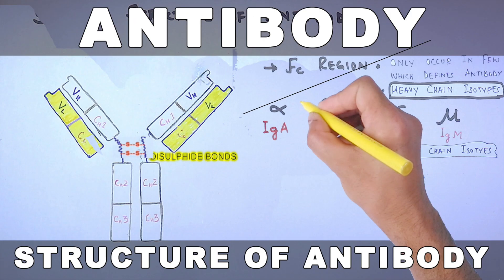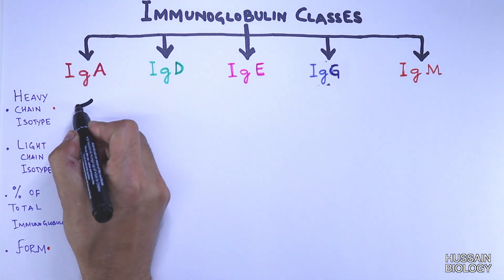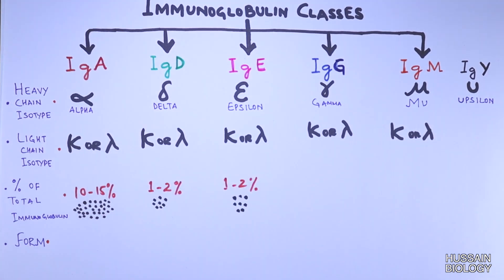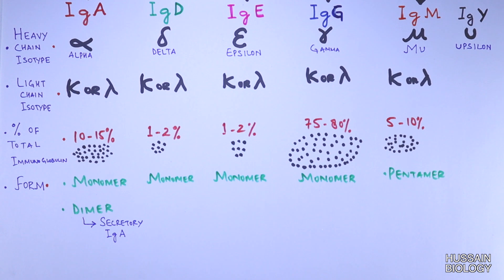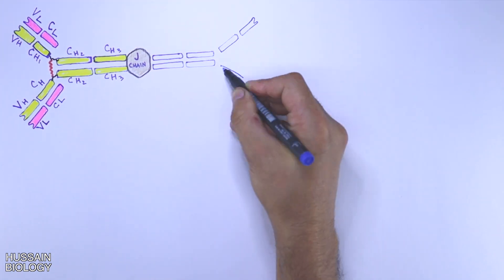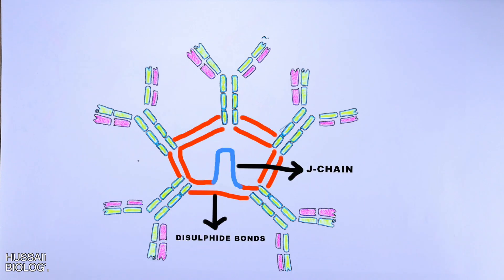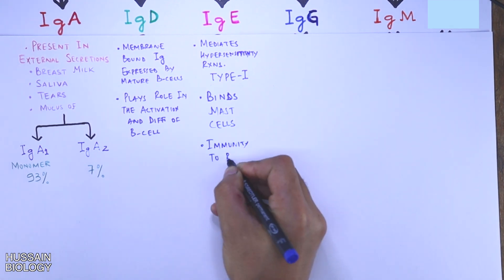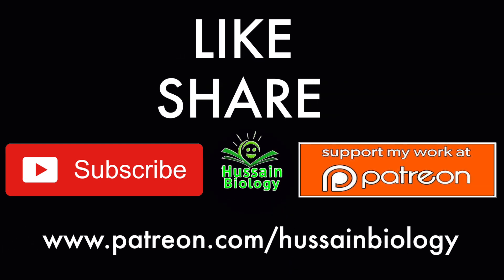Immunoglobulin Isotypes | Antibody Classes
An antibody (Ab), also known as an immunoglobulin (Ig),is a large, Y-shaped protein produced mainly by plasma cells that is used by the immune system to neutralize pathogens such as pathogenic bacteria and viruses. The antibody recognizes a unique molecule of the pathogen, called an antigen, via the fragment antigen-binding (Fab) variable region. Each tip of the "Y" of an antibody contains a paratope (analogous to a lock) that is specific for one particular epitope (analogous to a key) on an antigen, allowing these two structures to bind together with precision. Using this binding mechanism, an antibody can tag a microbe or an infected cell for attack by other parts of the immune system, or can neutralize its target directly (for example, by inhibiting a part of a microbe that is essential for its invasion and survival). Depending on the antigen, the binding may impede the biological process causing the disease or may activate macrophages to destroy the foreign substance. The ability of an antibody to communicate with the other components of the immune system is mediated via its Fc region (located at the base of the "Y"), which contains a conserved glycosylation site involved in these interactions. The production of antibodies is the main function of the humoral immune system.

Antibodies are secreted by B cells of the adaptive immune system, mostly by differentiated B cells called plasma cells. Antibodies can occur in two physical forms, a soluble form that is secreted from the cell to be free in the blood plasma, and a membrane-bound form that is attached to the surface of a B cell and is referred to as the B-cell receptor (BCR). The BCR is found only on the surface of B cells and facilitates the activation of these cells and their subsequent differentiation into either antibody factories called plasma cells or memory B cells that will survive in the body and remember that same antigen so the B cells can respond faster upon future exposure In most cases, interaction of the B cell with a T helper cell is necessary to produce full activation of the B cell and, therefore, antibody generation following antigen binding.Soluble antibodies are released into the blood and tissue fluids, as well as many secretions to continue to survey for invading microorganisms.
Antibodies can come in different varieties known as isotypes or classes. In placental mammals there are five antibody isotypes known as IgA, IgD, IgE, IgG, and IgM. They are each named with an "Ig" prefix that stands for immunoglobulin (a name sometimes used interchangeably with antibody) and differ in their biological properties, functional locations and ability to deal with different antigens, as depicted in the table.[33] The different suffixes of the antibody isotypes denote the different types of heavy chains the antibody contains, with each heavy chain class named alphabetically: α (alpha), γ (gamma), δ (delta), ε (epsilon), and μ (mu). This gives rise to IgA, IgG, IgD, IgE, and IgM, respectively.